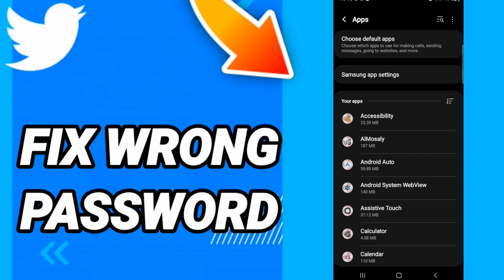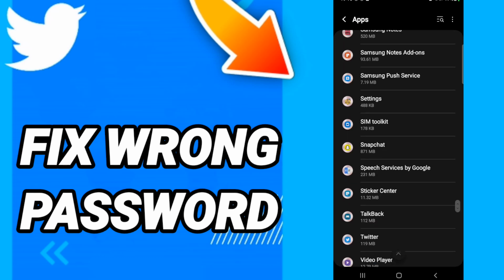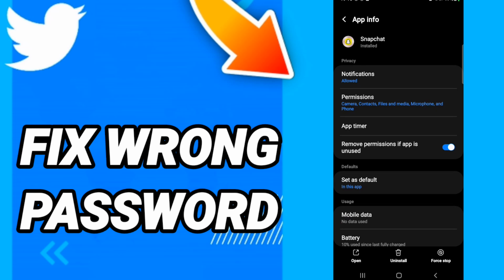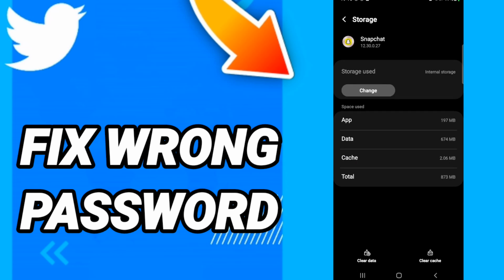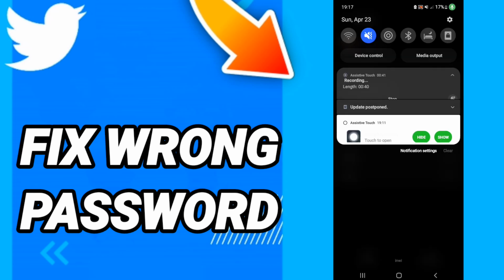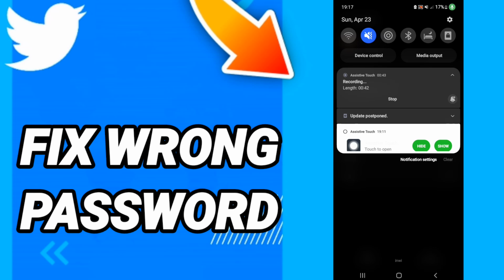How to fix wrong password On Twitter